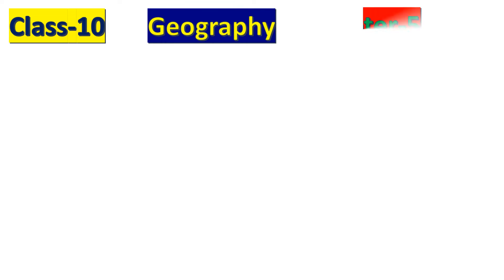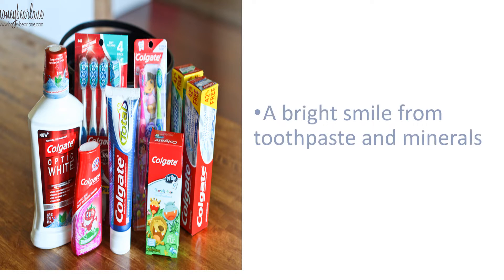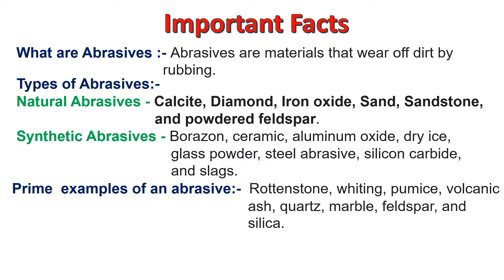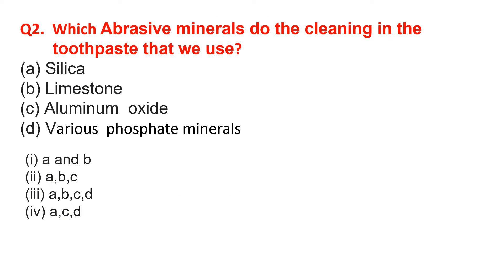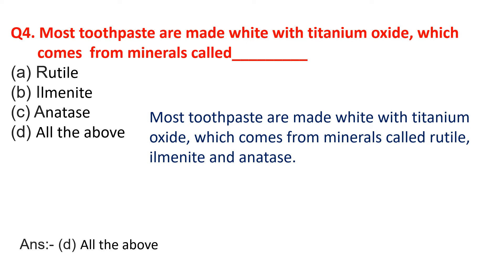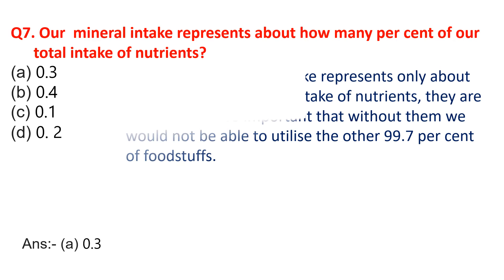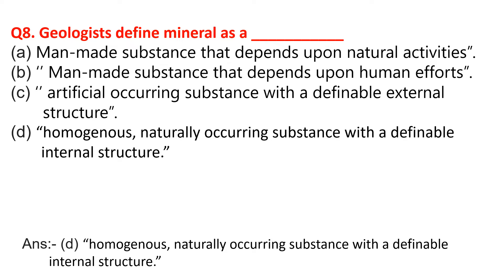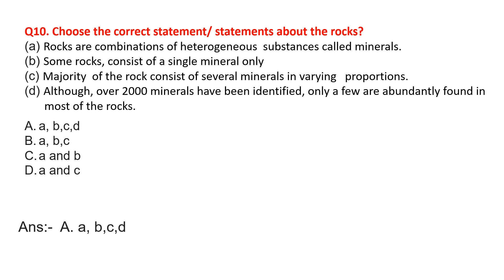Class-10/ Geography/ Chapter-5/Minerals and Energy Resources/ MCQs/ With Important Facts/Part-1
Minerals are used in our daily life. In our toothpaste also minerals are used. All living things need minerals,, without minerals they can not survive. What is a mineral, who studies minerals etc are given in a precise manner. With MCQs, the introduction part of this chapter is interpreted precisely. This video is very helpful for the preparation of MCQs as well as for the deep knowledge of the concept.